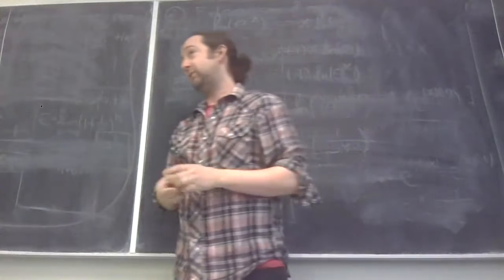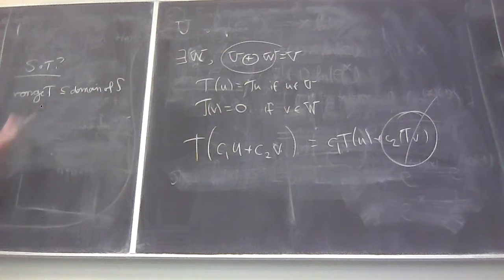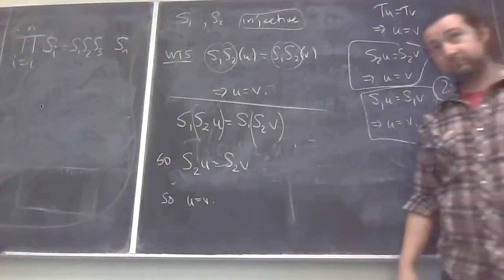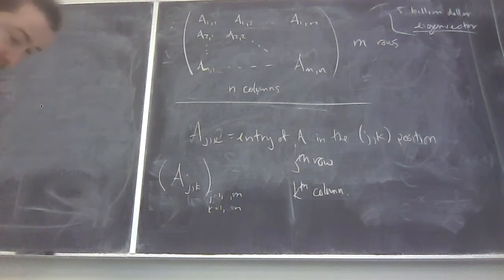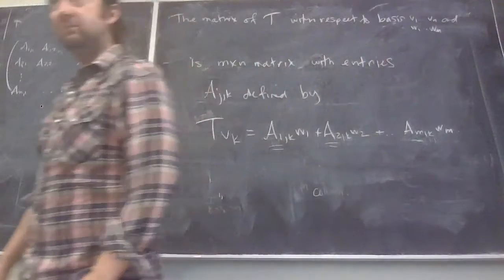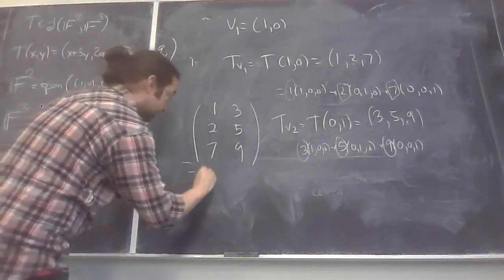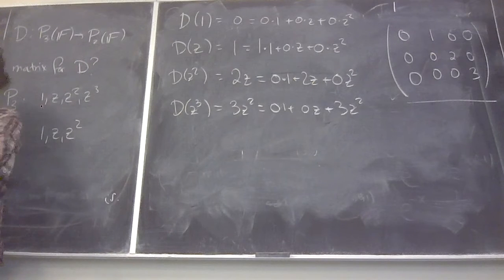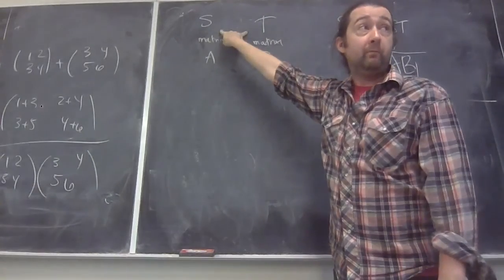Math 306 - 3.C Matrices part 1